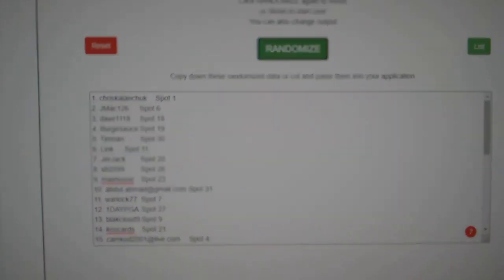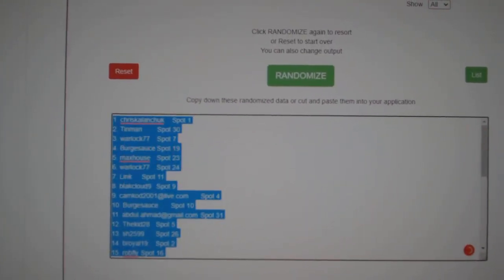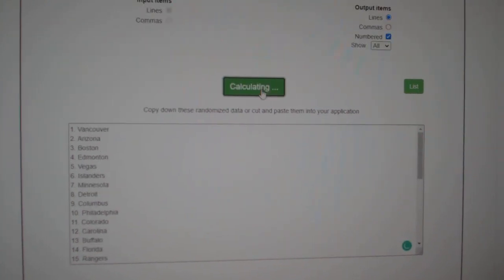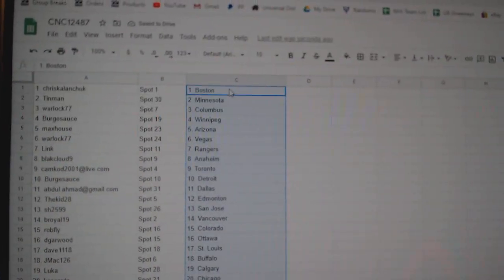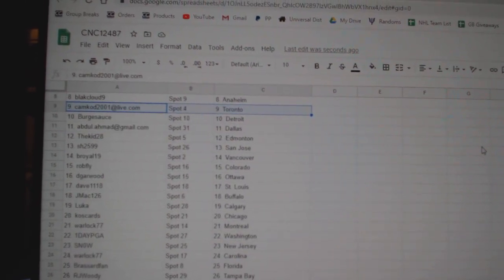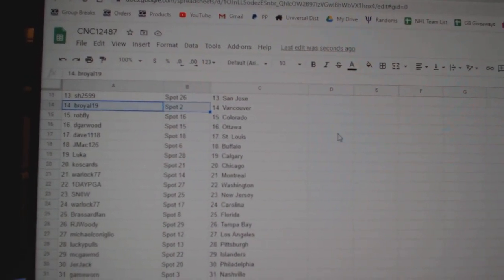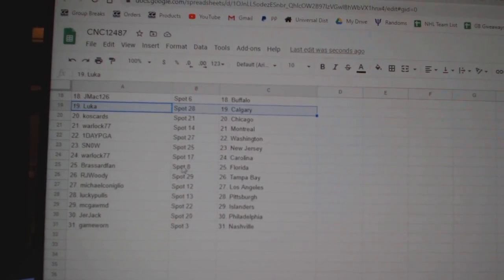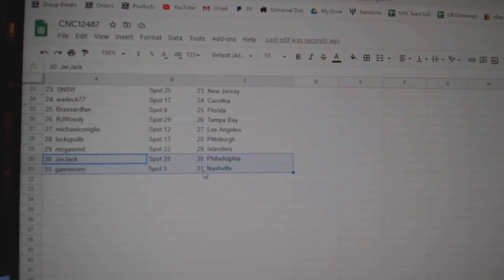Team Randoms - C&C GB #12,487